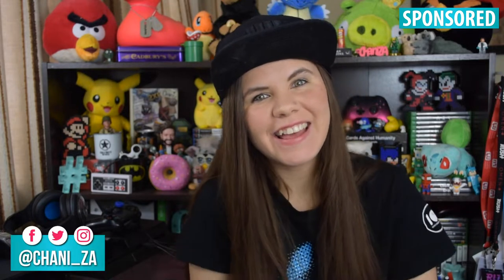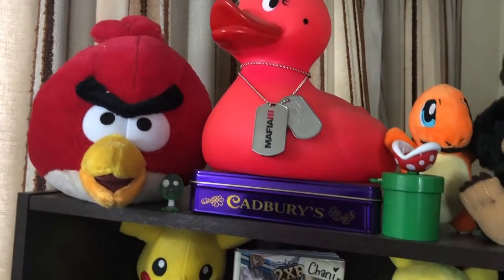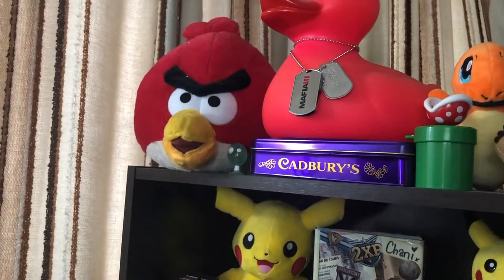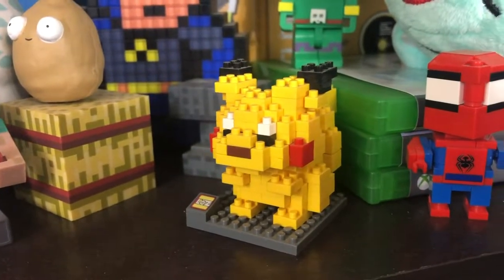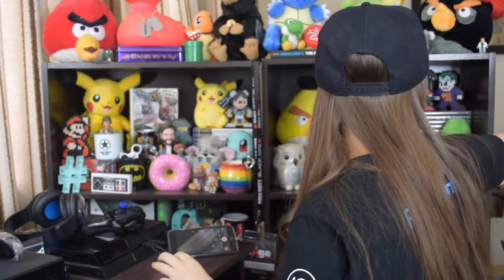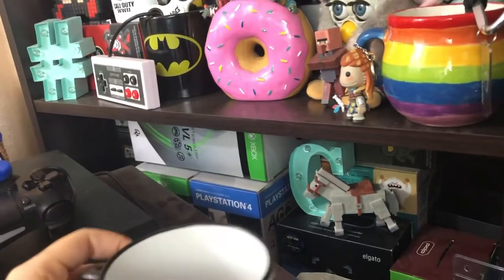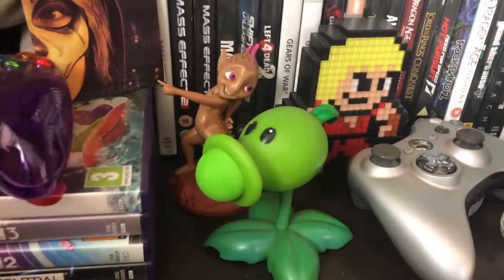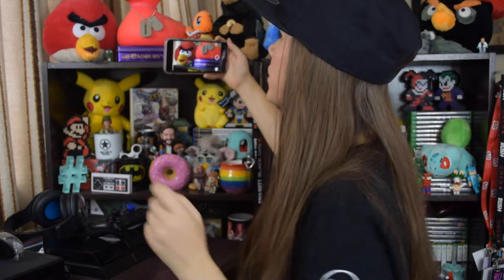🤓FAVOURITE GEEKY ITEMS IN MY YOUTUBE SET UP?!😱 | Chani_ZA | Sponsored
Did you spot something you'd like me to chat about? Let me know!

You can search for your own geeky things to start or add to your own collection